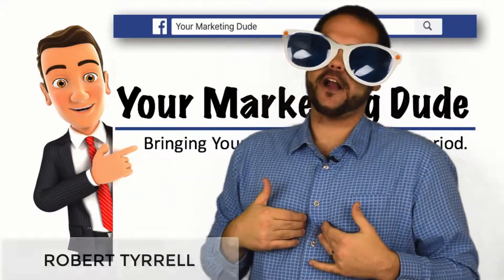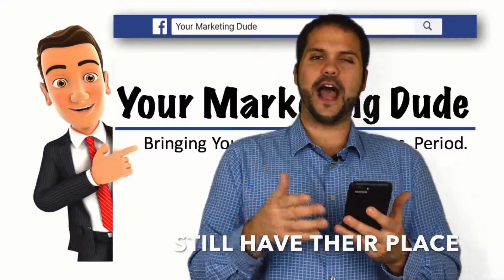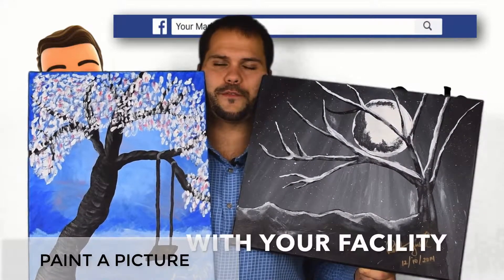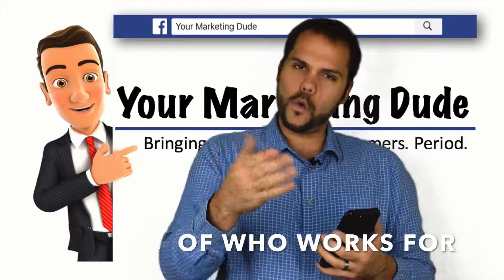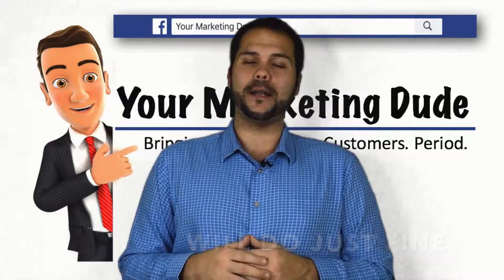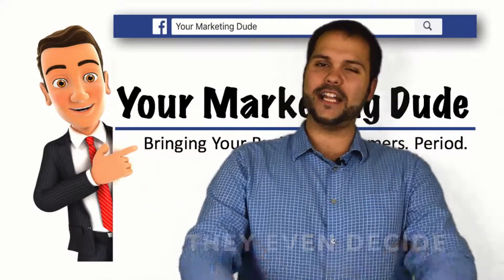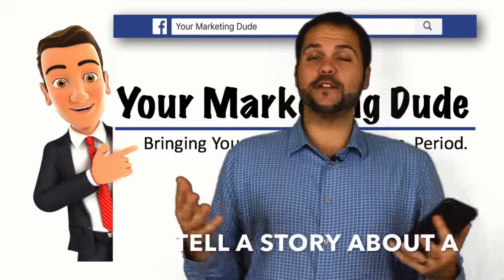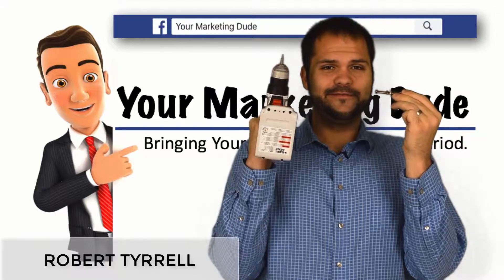Digital Marketing: Pictures Done Right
📸We often talk about using video, but photos still have their place.

In 5 minutes (plus or minus) we show you how to revamp those stretched out, blurry, boring, & just plain sad photos.

Here’s a quick pic!

📸Close Ups - Tell a story in the description of your photo to help put names to faces of who works for your company.

📸Background - Pick an area with depth in the shot, by allowing space around you.

📸Plus More…

As we always preach, video is best! However, photos are a great promotional tool as well. They provide a photographic preview of your facility & staff, way before they even decide to visit.

Use these fantastic photo feats to turn your sad photos into art gallery worthiness.

👊 Welcome to the YMD YouTube Channel! to stay up to date with our video catalog!

🧠 We share ideas, tips, & trends to help amplify your business on your entrepreneurial journey! We're all here to support & encourage one another! Let's share our wins, struggles, & team up to fill the gaps in each of our weaknesses!

💼 Being an entrepreneur can get LONELY! We need to remind ourselves that even though we want to try & master it all, we're ALWAYS going to scale faster & grow larger by networking with those who are in the trenches with us!

❤️ USE YOUR KIND WORDS! Yeah we’re talking to you Troll 👺